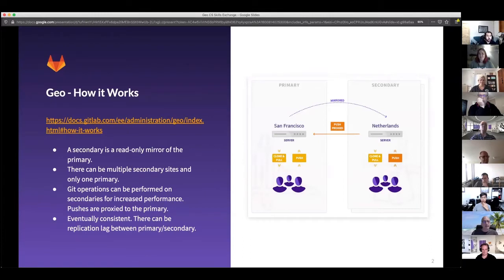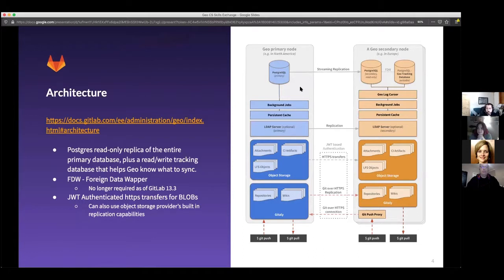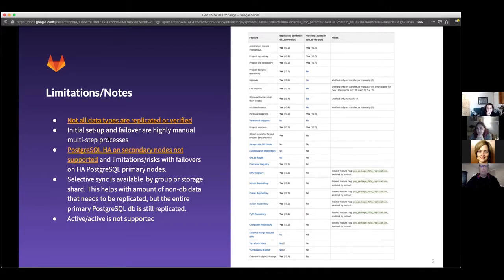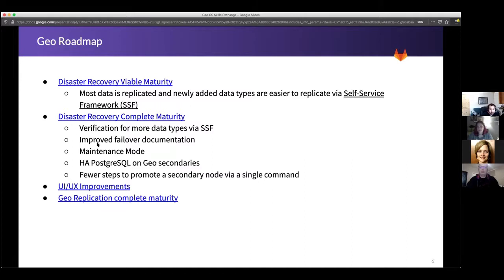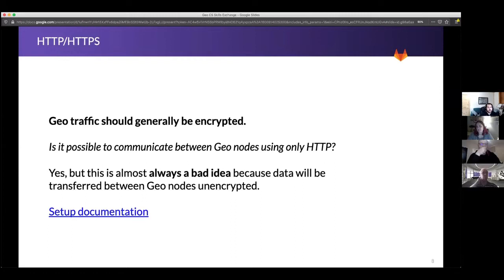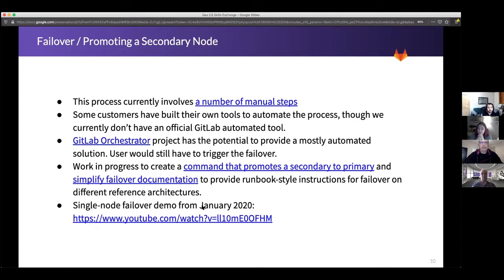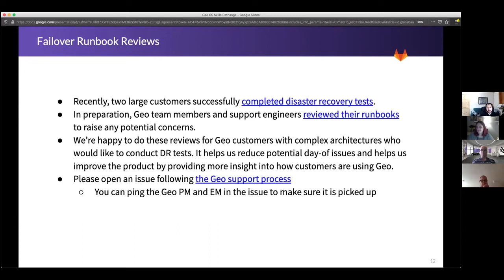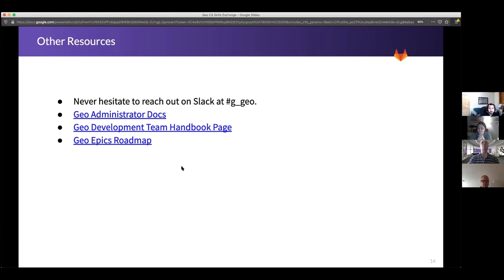GitLab Geo Preso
Nick Nguyen, Engineering Manager for Geo, provides an overview of GitLab Geo